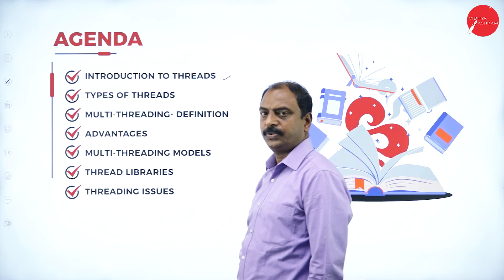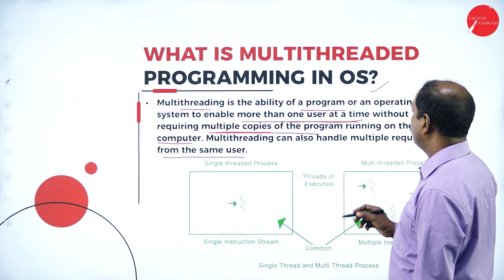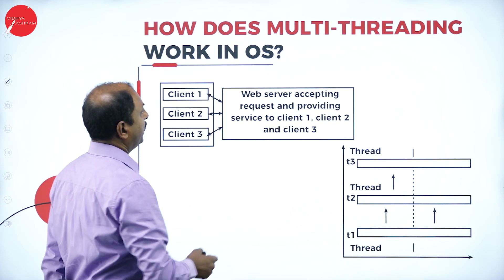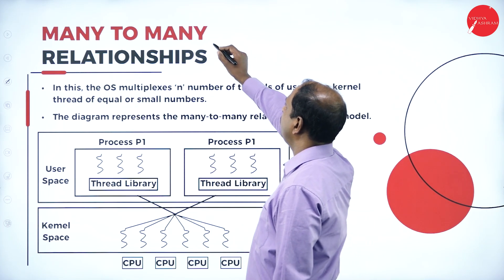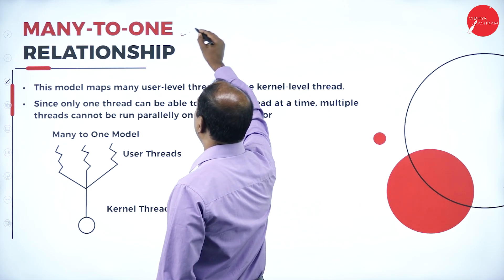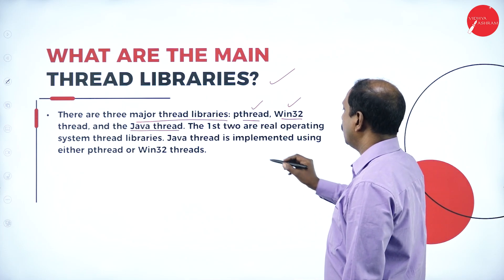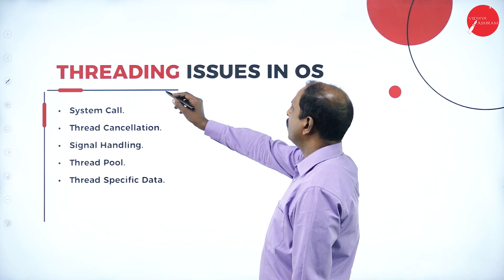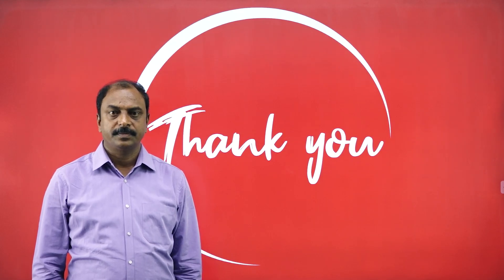DAY 05 | OPERATING SYSTEM CONCEPTS | IV SEM | B.CA| MULTI THREAD PROGRAMMING | L1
Course : B.CA
Semester : IV SEM
Subject : OPERATING SYSTEM CONCEPTS
Chapter Name : MULTI THREAD PROGRAMMING
LECTURE : 1